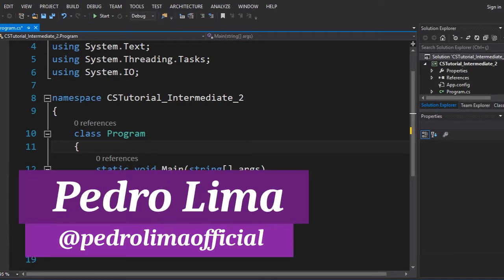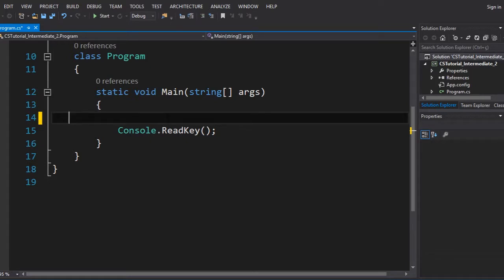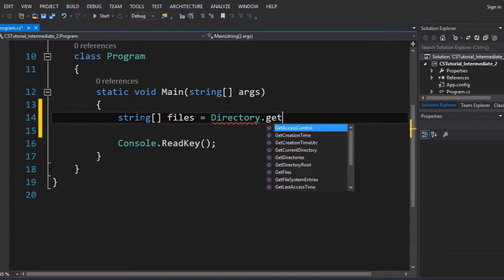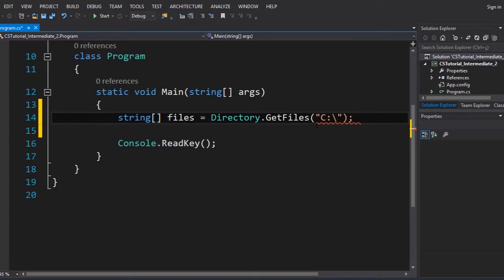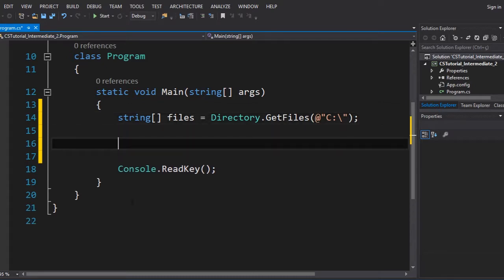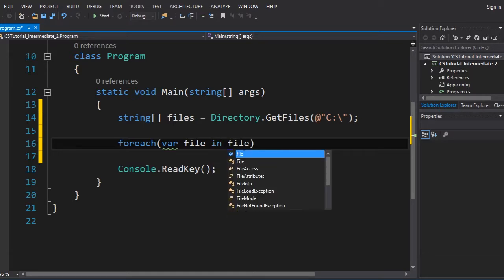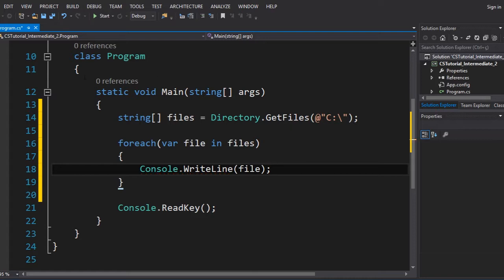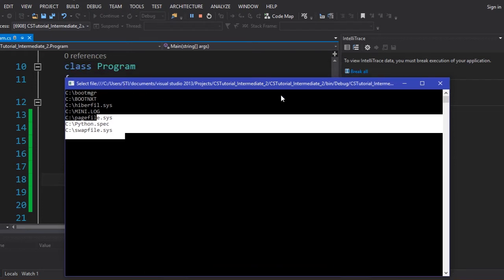C# Intermediate I Tutorial 10 - List Files in a Directory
Hello everyone and welcome to another video! In this video we're talk about on how to list on a directory in Python.